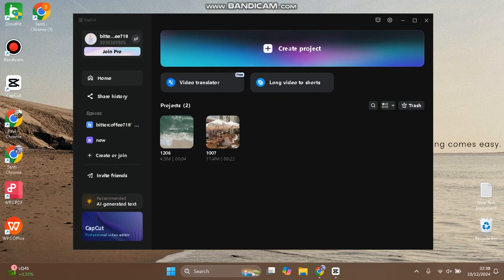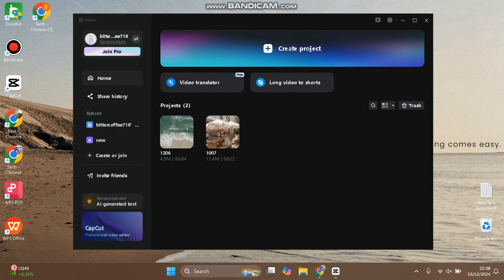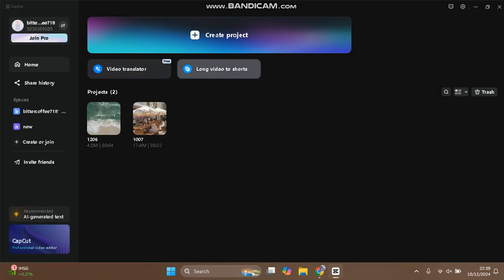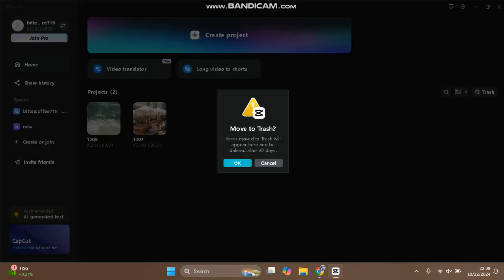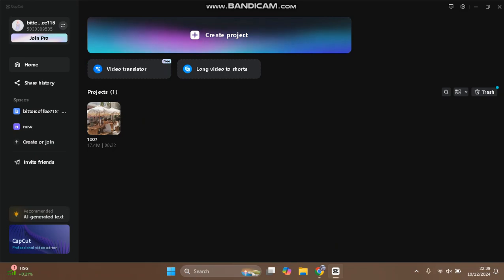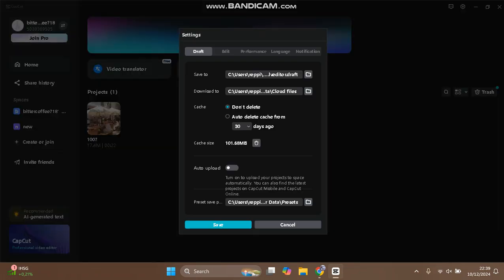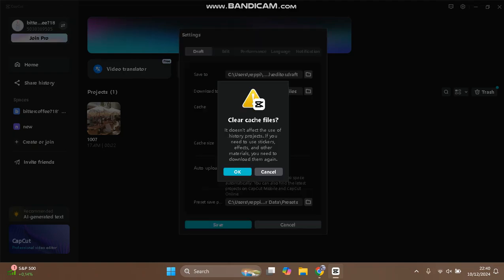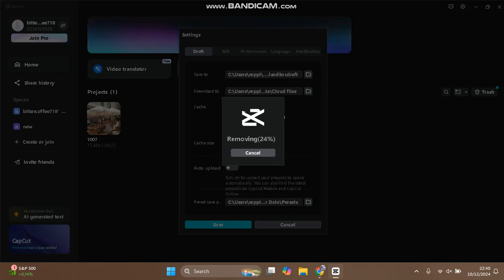How to Free Up Disk Space in CapCut: A Step-by-Step Guide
Are you running out of storage while using CapCut? 🌟 This guide will show you how to free up disk space quickly and efficiently so you can edit your videos without interruption!